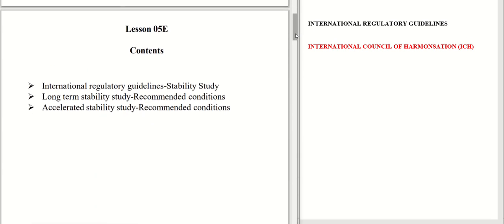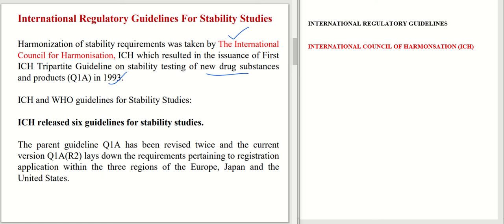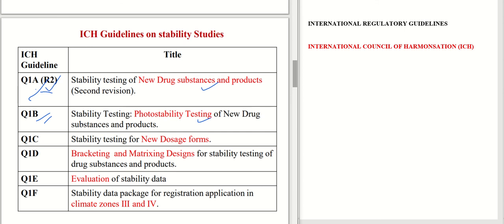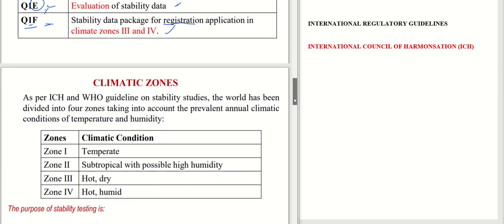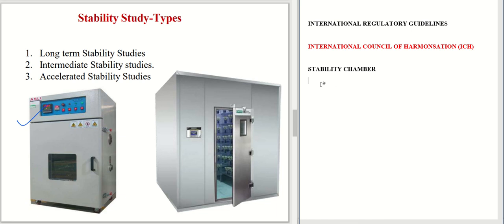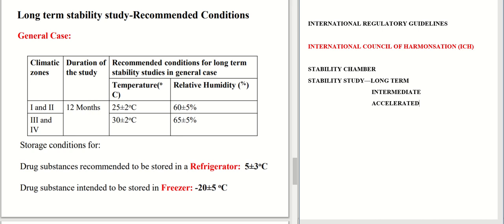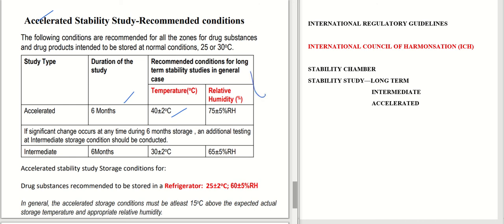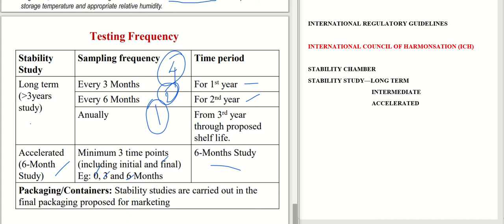Stability study International regulatory guidelines